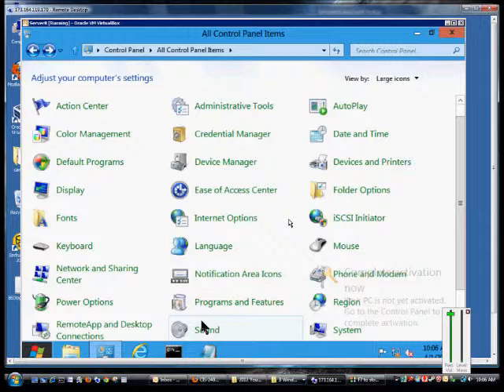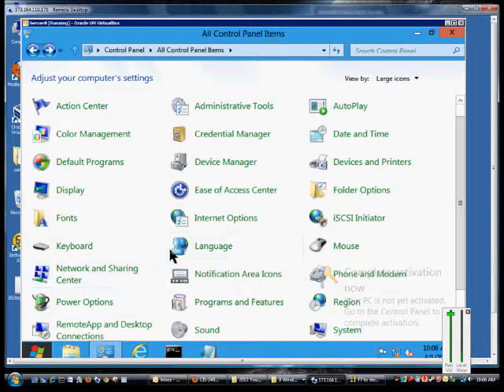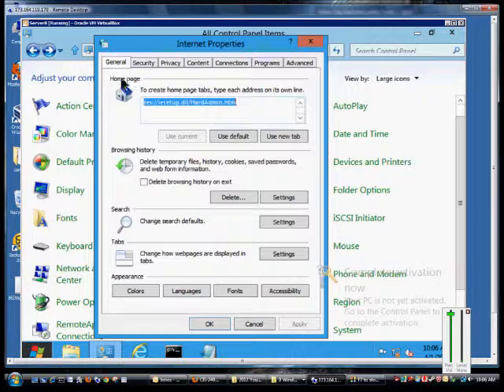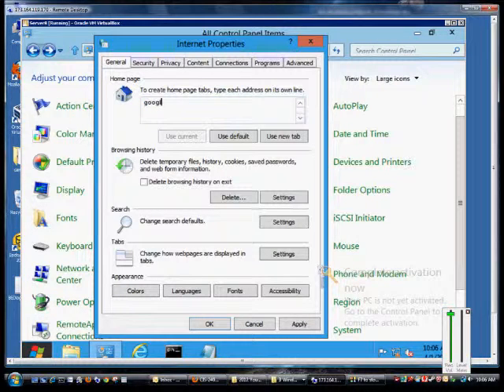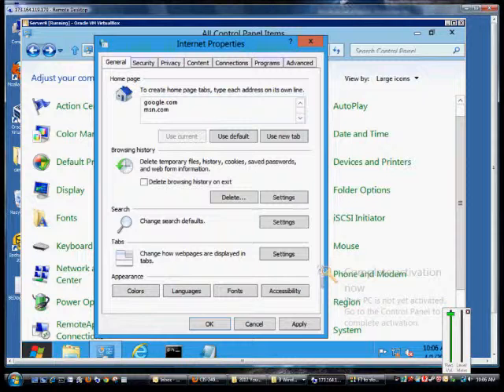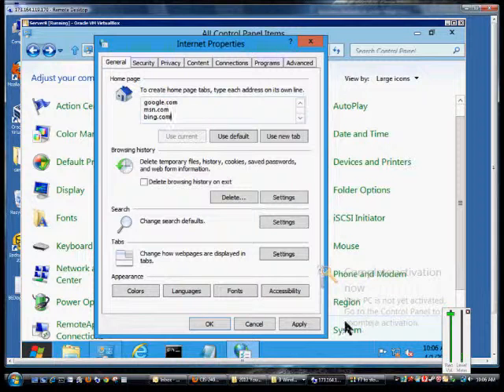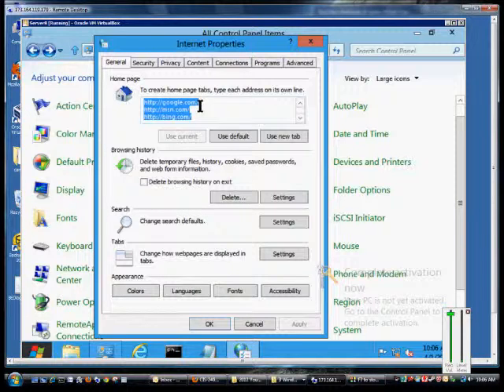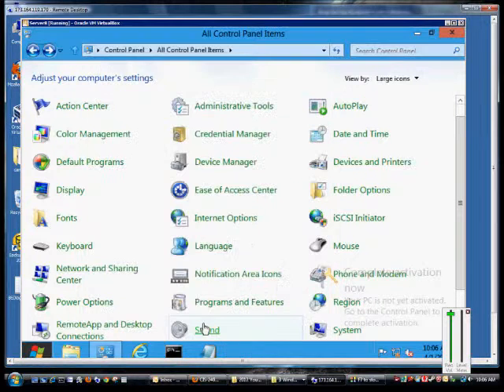How to add multiple favorite home pages in Microsoft Windows 8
Author and talk show host Robert McMillen explains how to add multiple favorite home pages in Microsoft Windows 8.